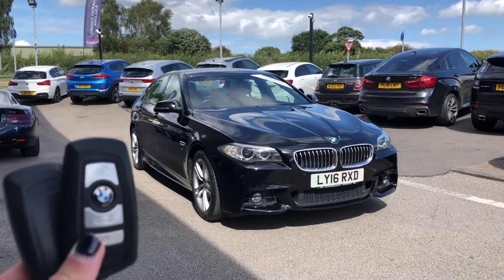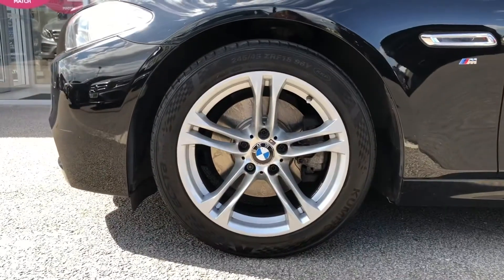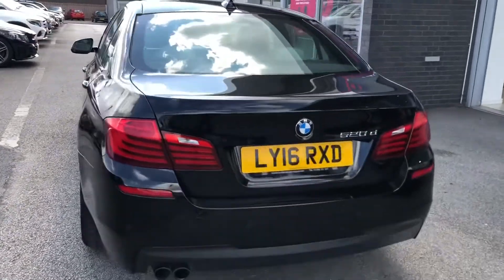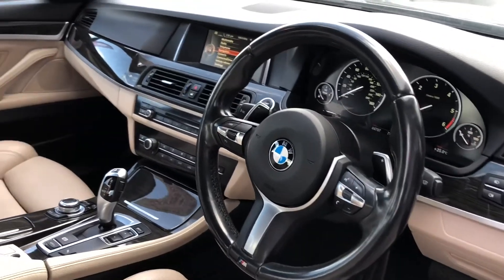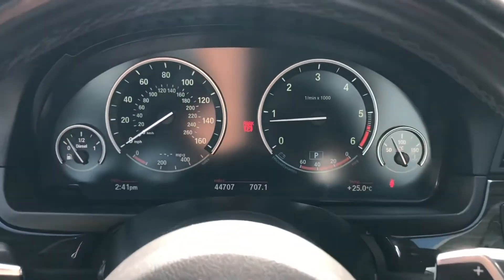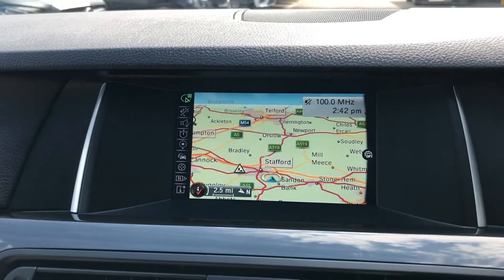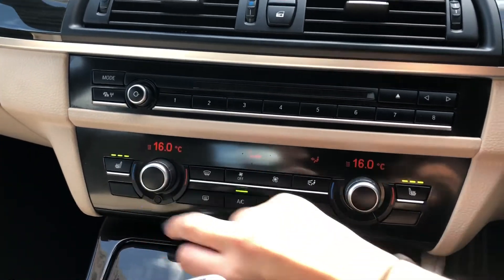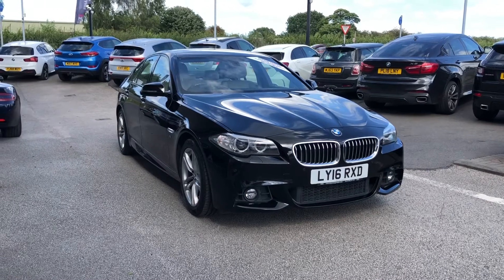Used BMW 5 Series 2.0 Diesel Automatic M Sport at Motor Match Stafford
This stunning BMW 5 Series is now available at Motor Match Stafford.
If you have been looking for a high tech, spacious car that truly is one of a kind, then this is the car for you.

Some of the superb features included with this car are:
- 18in Light Alloy M Double - Spoke Style
- 6.5in Colour Display Screen
- Air Conditioning, Automatic with Two - Zone Control
- Xenon Headlights
- Upholstery - Dakota Leather
- Start-Stop System

0:00 - Intro
0:26 - Exterior Tour
1:02 - Rear Seats Tour
1:26 - Boot Space Tour
1:59 - Interior Tour
2:28 - High Tech Features
4:25 - How to contact us